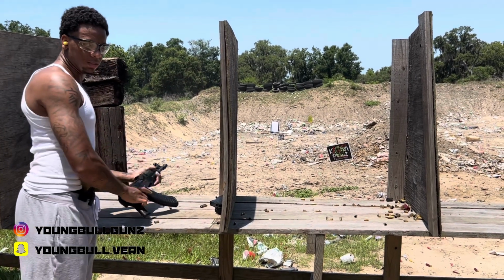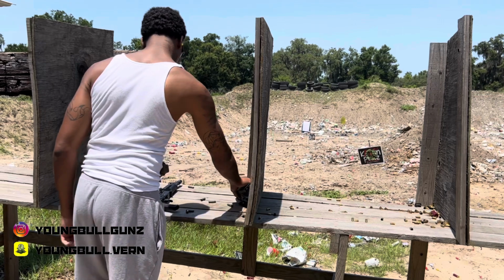FULLY AUTOMATIC HELLPUP⁉️🔥( must watch😱